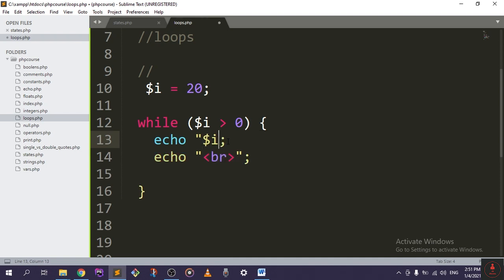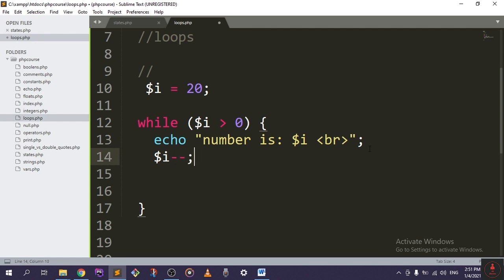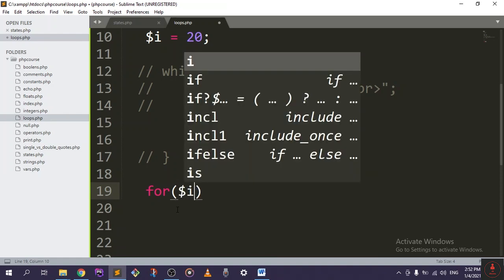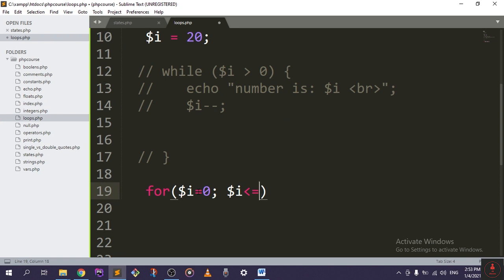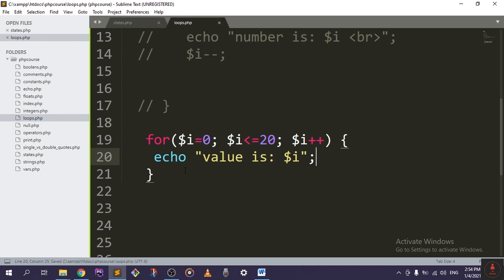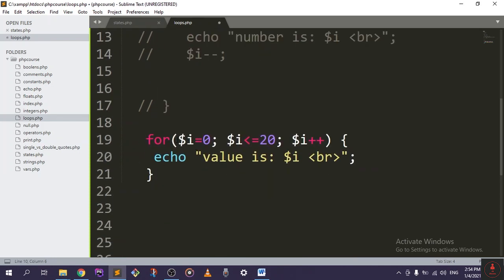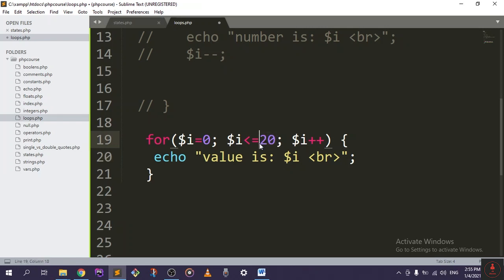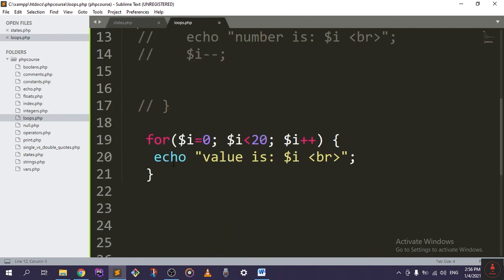24 - For - Complete PHP Course